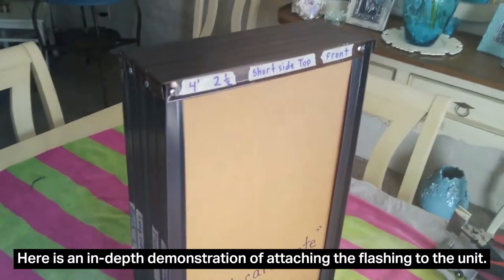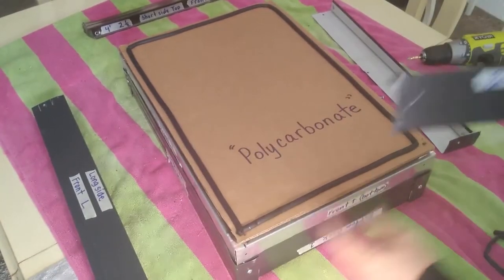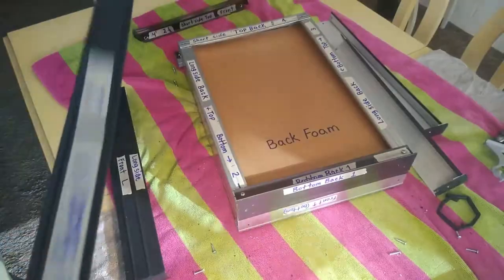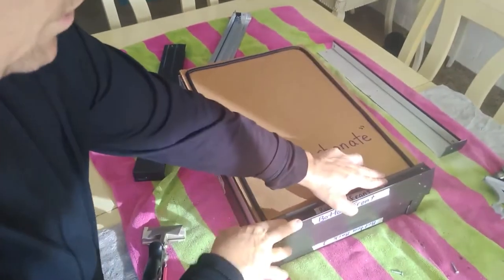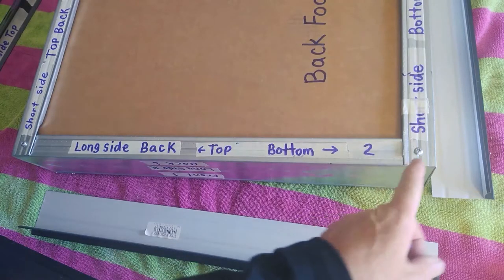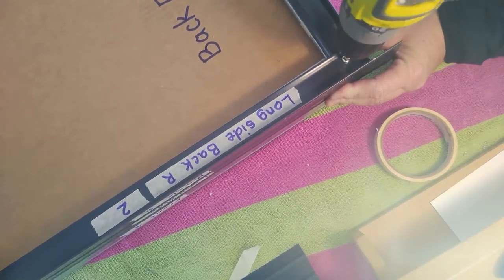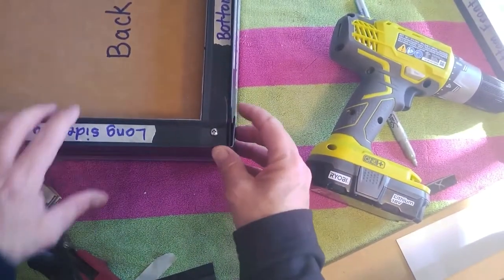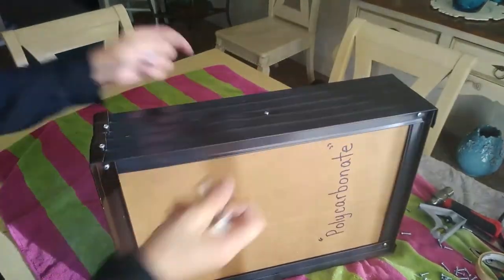DIY Solar Air Heater | Step-by-Step Building Guide [Part 3]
The DIY Solar Air Heater Building Guide & Materials List is available for free
Through research and professional experience in the industrial heating system industry, I've designed a solar air heater that can be easily built at home with minimal tools. I've painstakingly chosen commonly-available materials that mimic what we would have fabricated in our factory. The result is a sleek, form-follows-function design that practically builds itself. This video walks through the entire building process.

I want to create MORE crazy projects and YOUR support makes this possible!
Join my other Patreons here for exclusive content and surprises straight from my brain!